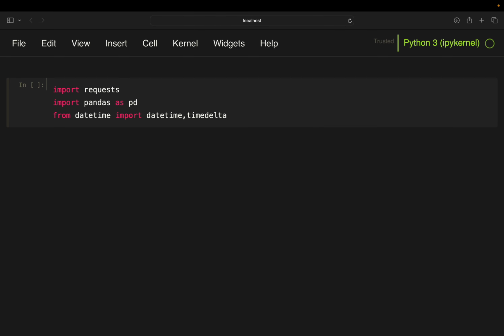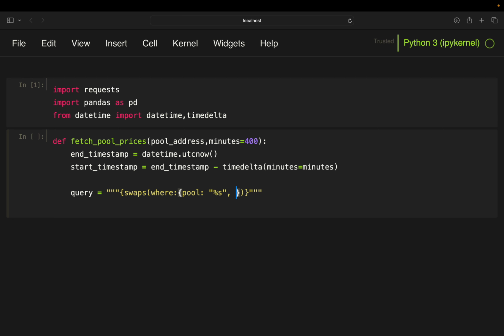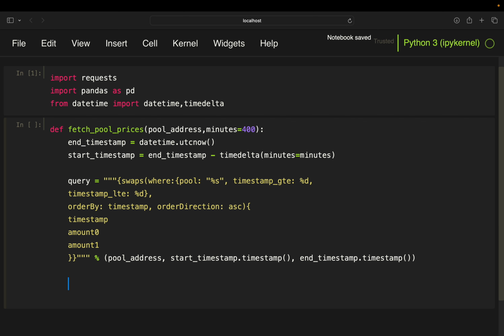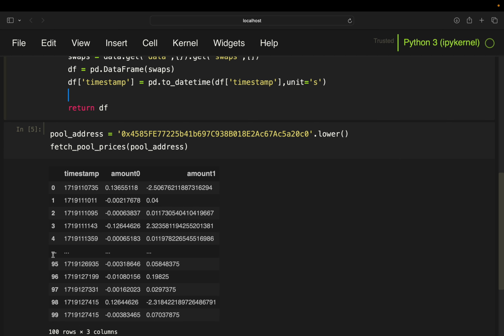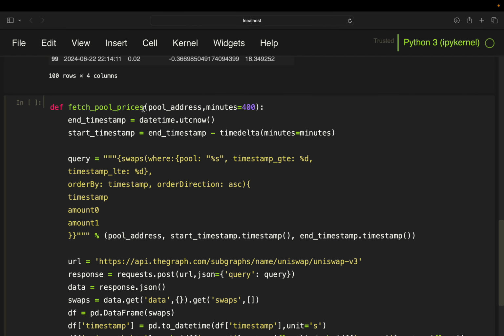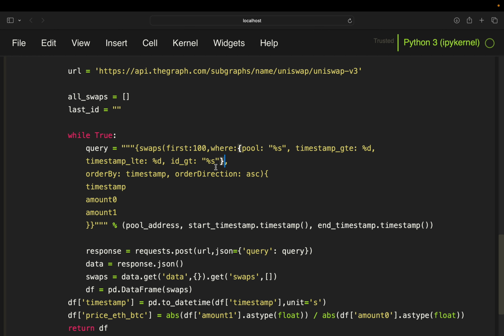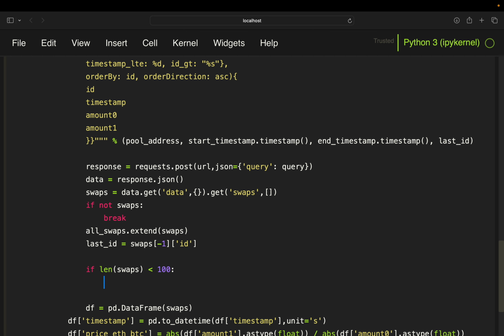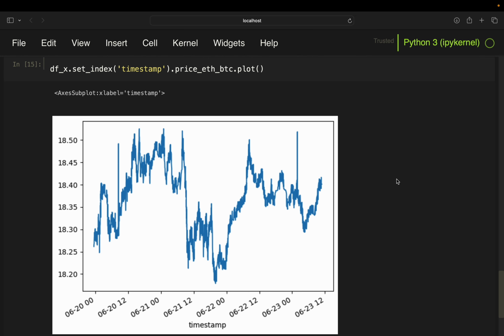Unlock Real-Time Trading Secrets: Analyze Uniswap Swaps & Prices with Python!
In this video I am going over the extraction of swap price data from Uniswap - the world's biggest decentralized exchange.
First I am going over a simple swap transaction pull and price calculation and then going over pulling mass data via using the concept of pagination.

The topic is highly relevant - if you are interested in digging deeper into the field let me know below!

00:00 - 03:44 Introduction and swaps
03:44 - 13:02 Price extraction from swap data
13:02 - 25:32 Paginated query (bulk data)